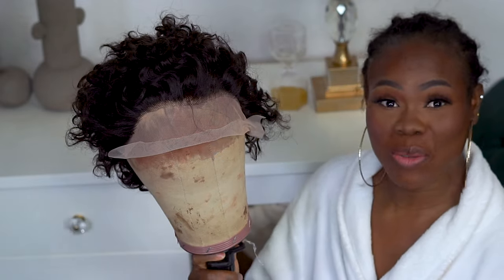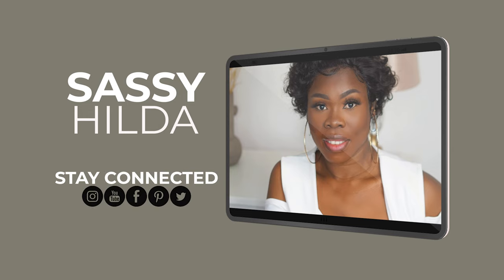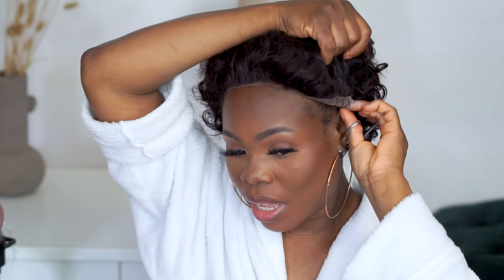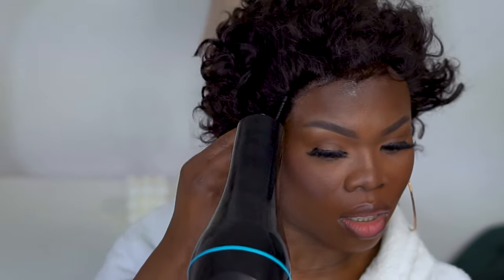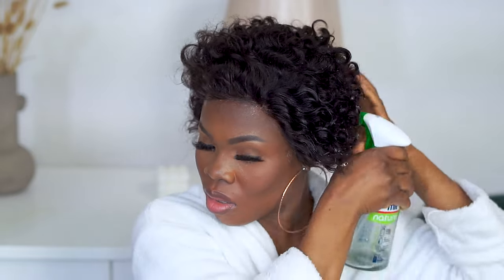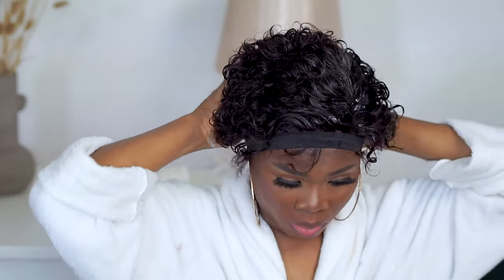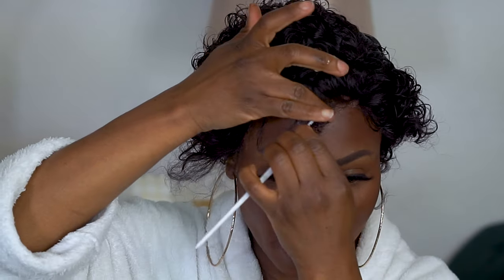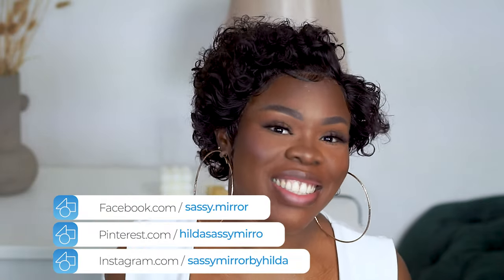😱 Wig Won't Stick? Try EXTRA STRONG Hair Spray for LACE HAIRLINE⎮ Pixie cut curly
Really this Bedhead is a game-changer for laying your wig hairline. It is super strong especially when it thoroughly dries and last you for a long compared to other spray gel I've used.

This video is beginner-friendly and you will learn in this tutorial how to transform a cheap wig and turn it into bouncing sleek curls. You will also learn the easiest method to secure your wig frontline when drying the gel so don't worry your hair won't come off if you follow the tips. You will thank me later

This Pixie curly wig is a go-to hairstyle and I recommend it to everyone even your grandma will love it.

Adobe Stock
Track: Loung Fashion House

***Social
Follow me elsewhere
+ Instagram: Fashion, self & home improvements @sassymirrorbyhilda

+ Neewer Mini Ball Head
+ Neewer Mounting Flash Bracket to Shoe
+ Sony RMT-VP1K - Remote Controls (IR Wireless)
+ Neewer Round Reflector 5-in-1
+ Neewer Flash Ring Kit Flash Macro Video Light
Edited by: SassyHilda